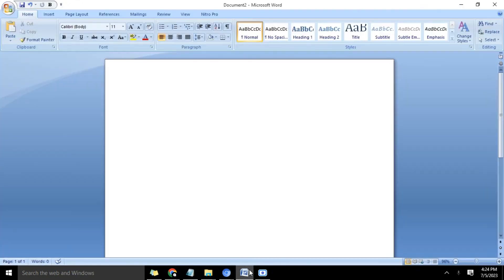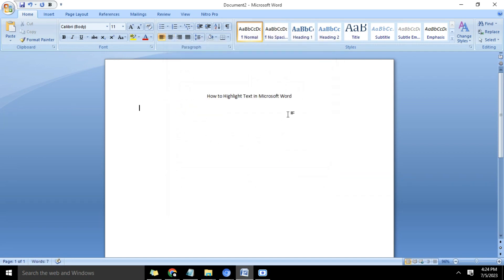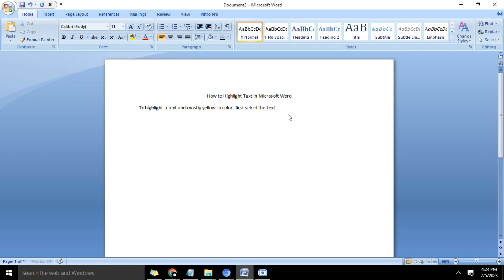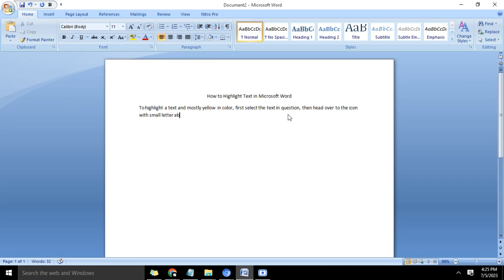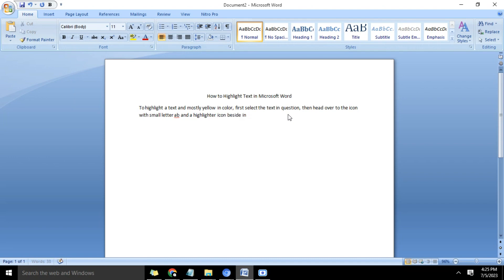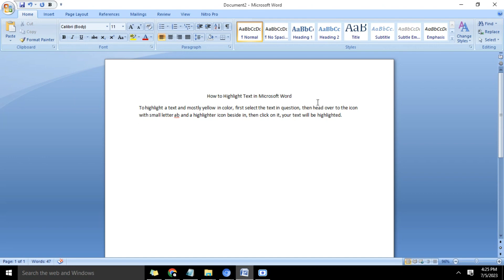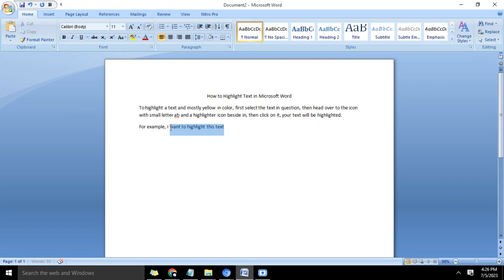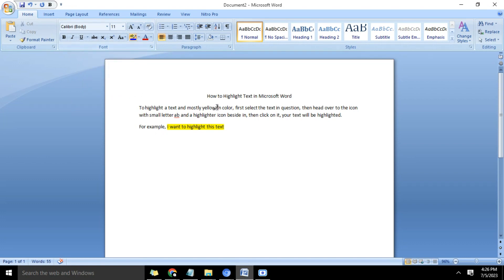How to Highlight Text in MS Word (word highlight text)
Highlight Text: "In today's dynamic and fast-paced world, it has become more essential than ever for businesses to establish a strong online presence.

With millions of potential customers browsing the internet on a daily basis, the opportunities for growth and success are limitless. However, merely having a website or a social media account is not enough.

To truly stand out from the competition and engage with your target audience, it is crucial to focus on high-quality content.

Content is the driving force behind any successful online marketing strategy, as it allows businesses to connect with their customers, build trust, and convey their unique brand message.

By highlighting text that is relevant, captivating, and informative, businesses can effectively capture and retain the attention of their online audience, ultimately driving traffic and boosting conversion rates."

How to Highlight Text in Microsoft Word
To highlight a text and mostly yellow in color, first select the text in question, then head over to the icon with small letter ab and a highlighter icon beside in, then click on it, your text will be highlighted.
For example, I want to highlight this text